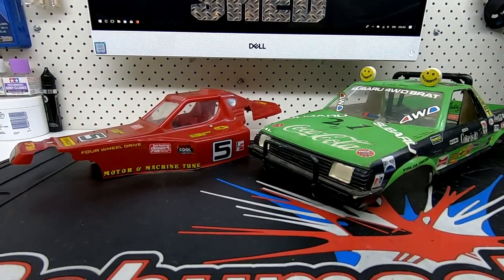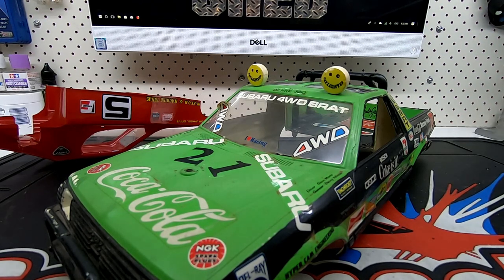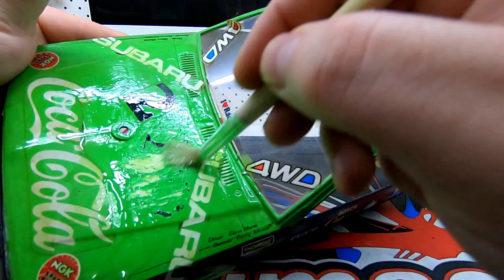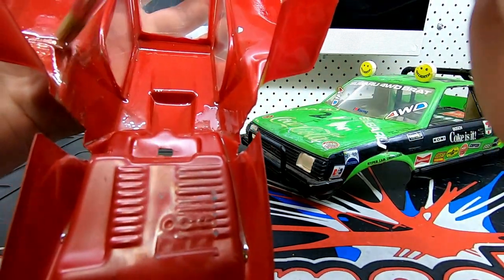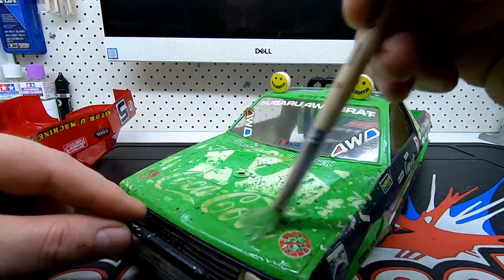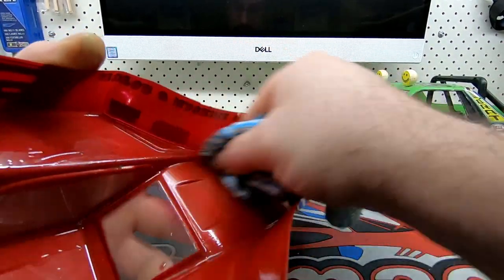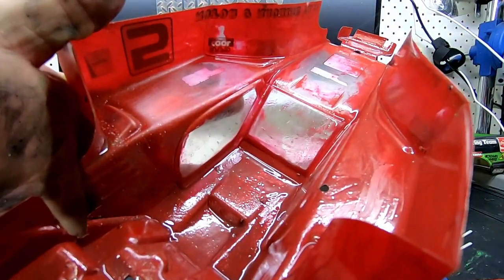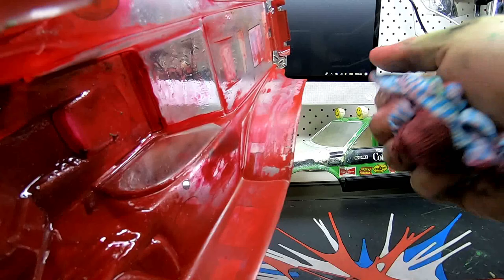How To strip paint from RC bodies - Lexan and Hard Bodies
Hi all. In this video I have a go at stripping paint from two 30+ year old bodies. One is the Kyosho Optima body which is Polycarbonate (Lexan), the other is a Tamiya Subaru Brat hard body (ABS). I used Tamiya Paint Remover which seems to work very well.